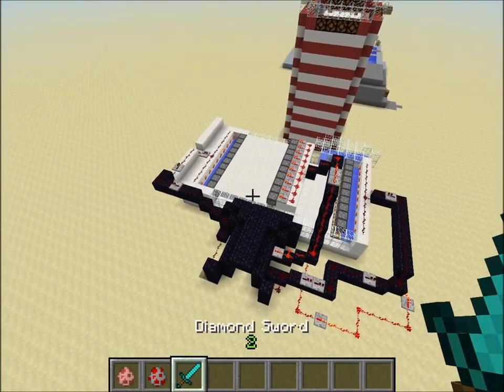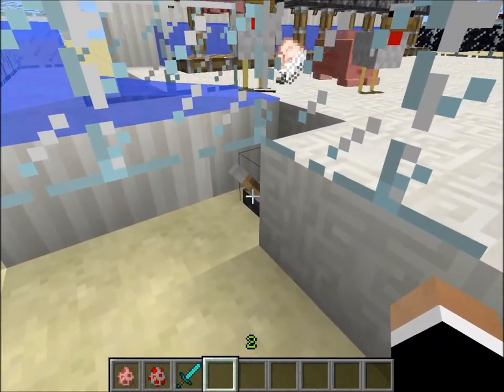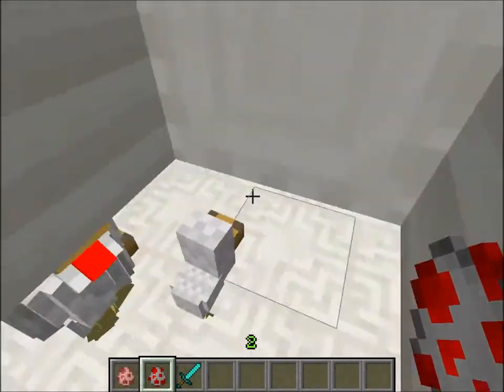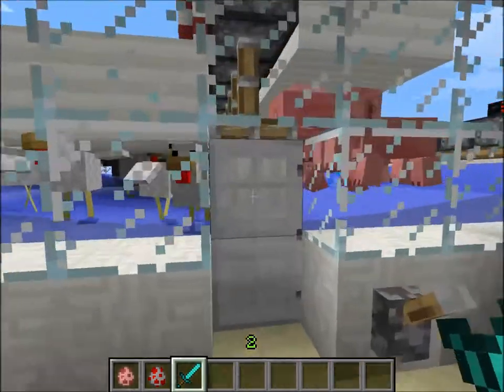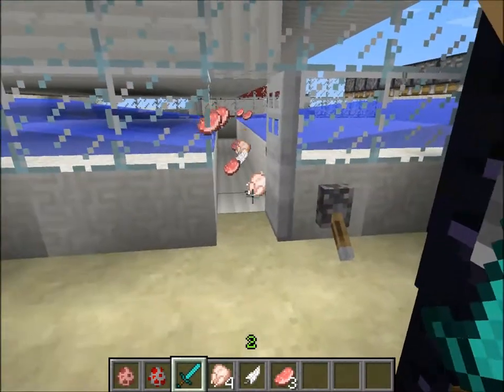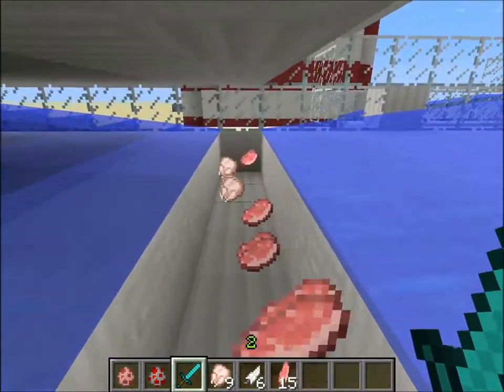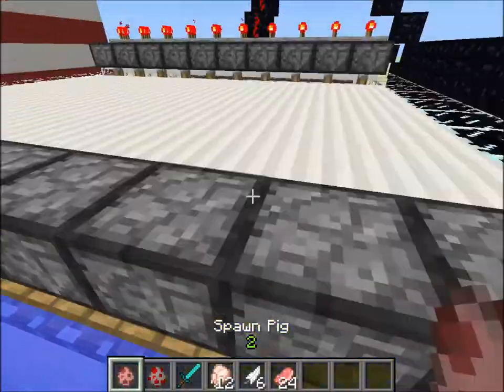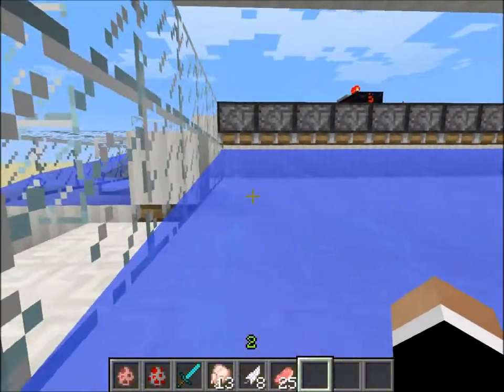Redstone - Animal Slaughtering Machine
If you want a tutorial, or if you have an idea, let me know! Byee!!! :D